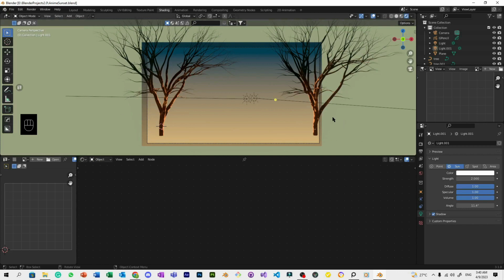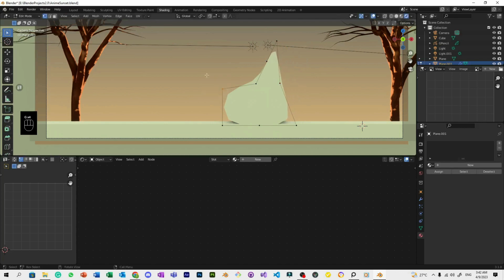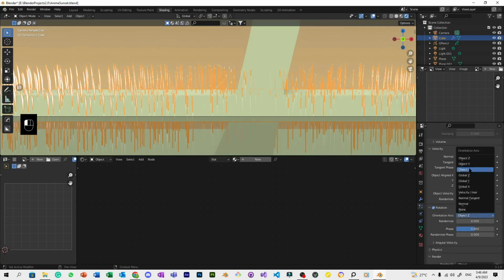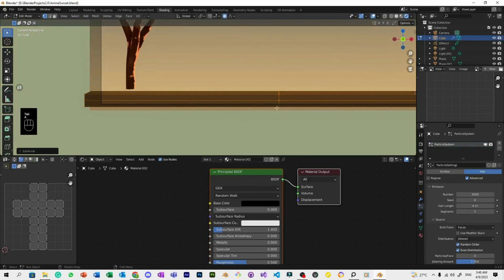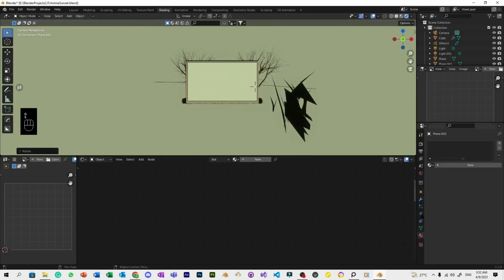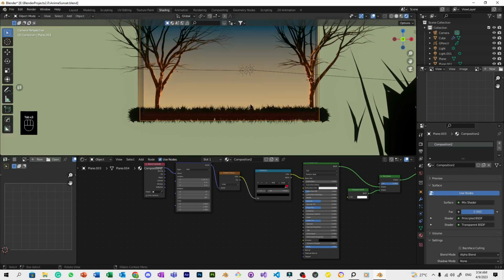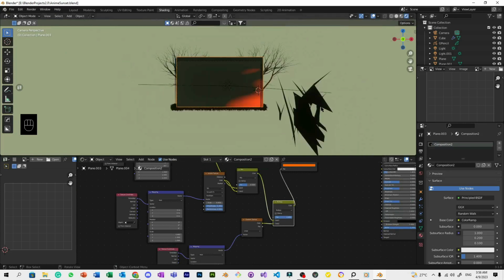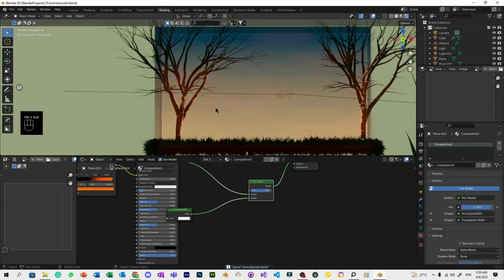How to make 3D Anime Scene in Blender - Part 2